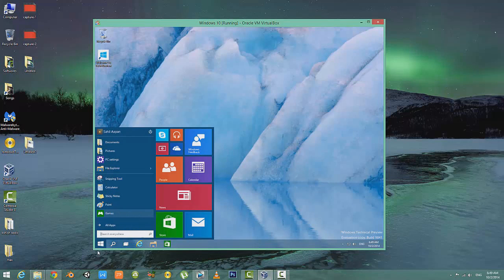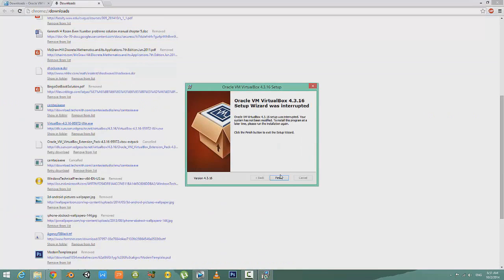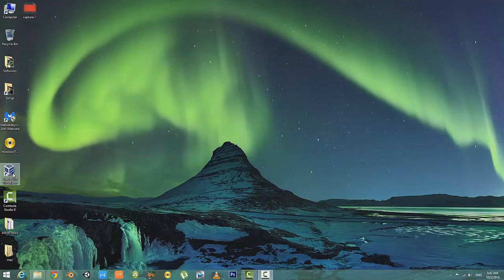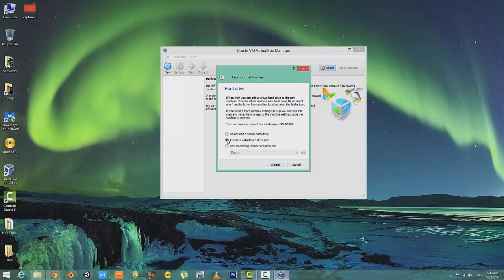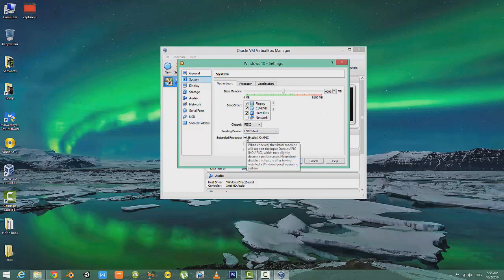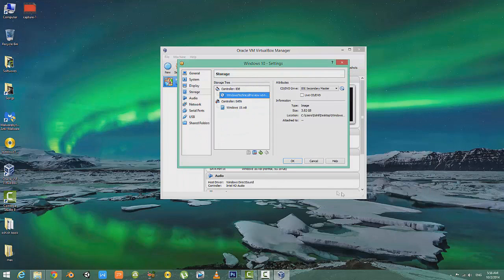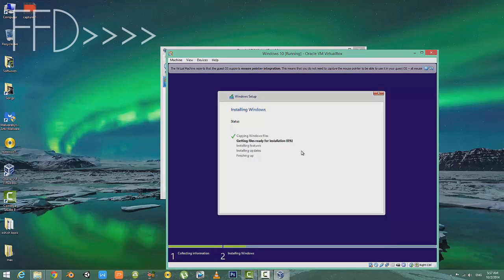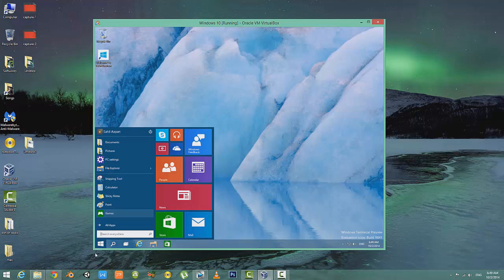How to Install Windows 10 on VirtualBox PC (Virtual Machine)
Windows 10 install guide! This is a quick guide on how to download and install the all new windows 10 on virtual box! (How to install windows 10 on PC)
Links-

-Android4life